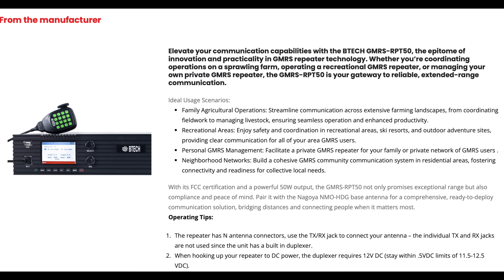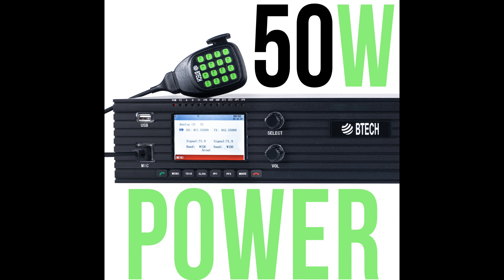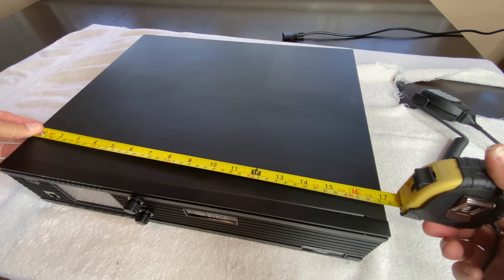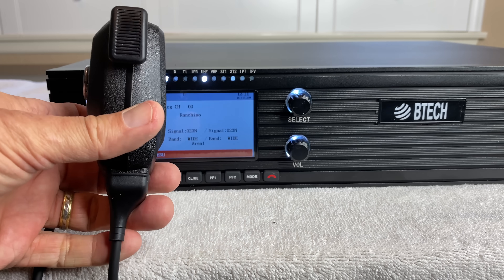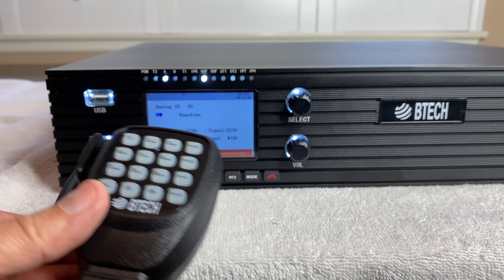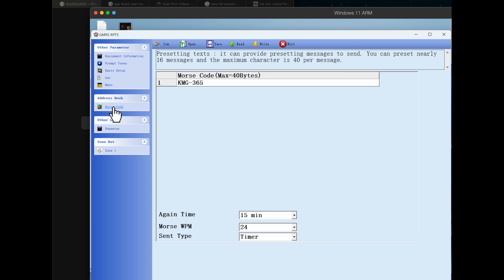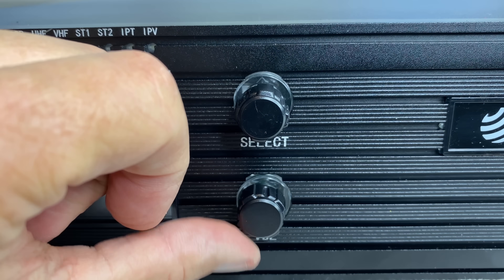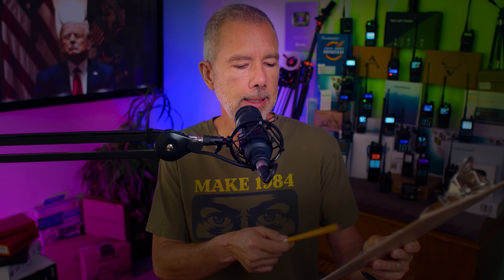My Experience With The BTech GMRS-RPT50 / Overview and Review Of BTech's New 50-Watt GMRS Repeater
In this video I recount the story of my relationship with the new BTech GMRS-RPT50 GMRS repeater.  The RPT-50 is BTech's new high-power, 50-watt repeater, and it is the first full-power, base-station type GMRS repeater on the market.  I go over most of the features of the repeater, a few things that I like about this new GMRS repeater, how it compares to my Vertex VXR-7000 repeater, and the issues and problems that I encountered with the GMRS RPT50.